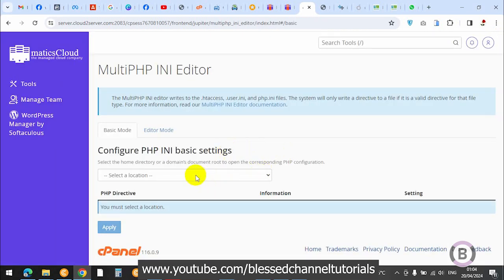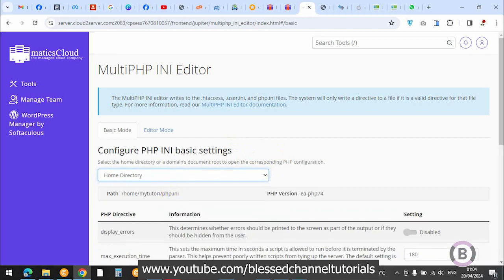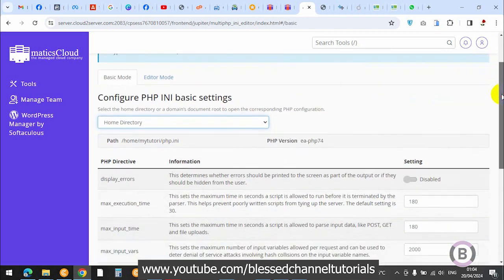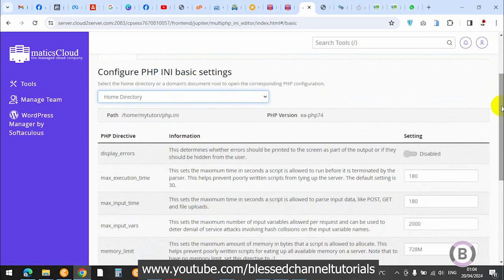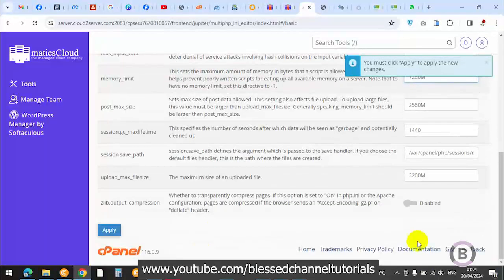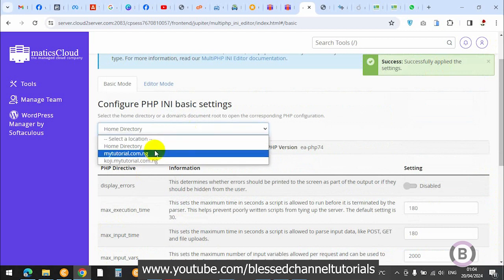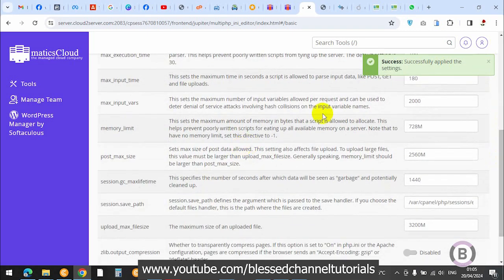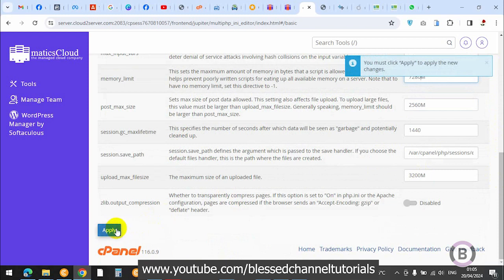Increase PHP Memory Limit on WordPress Site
This WordPress tutorial demonstrates how to manually increase the PHP Memory Limit from your cPanel.

WordPress: How to Increase PHP Memory Limit